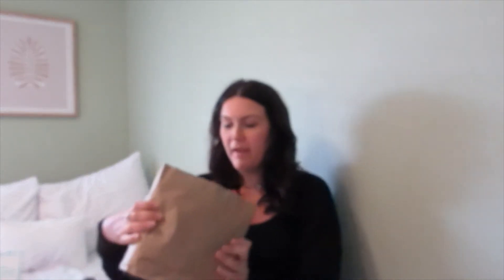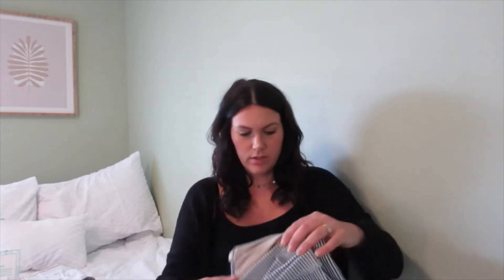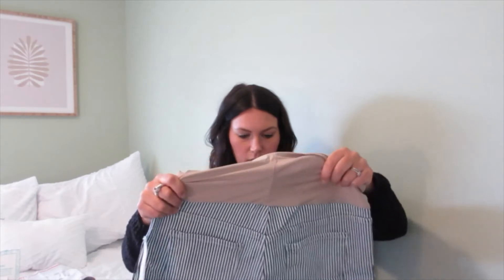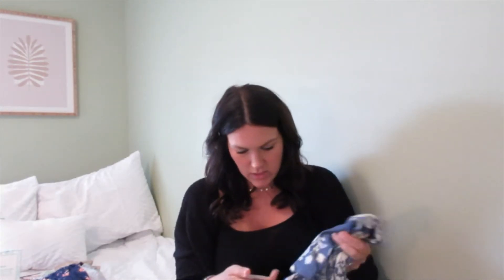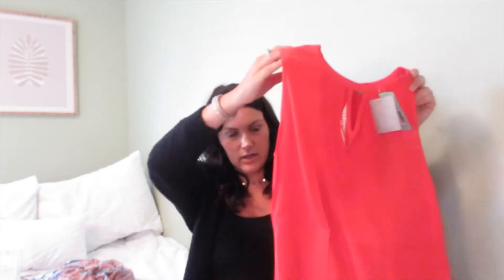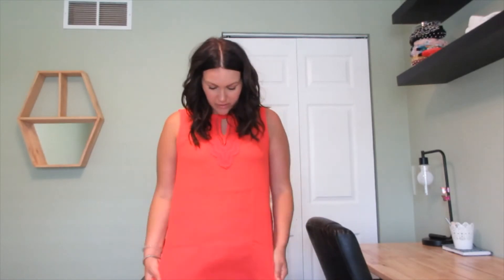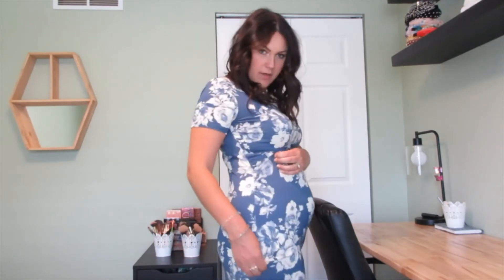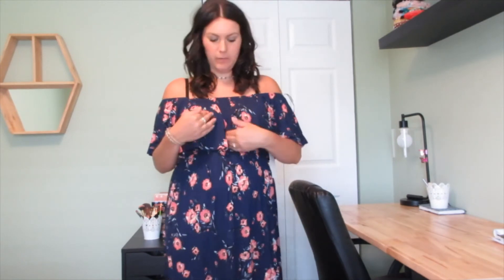Stitch Fix Unboxing | Maternity | July 2020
Hi everyone! In today's video, I will be unboxing and trying on my latest stitch fix order. This one is specific to their Maternity line. I am 19 weeks (4.5 months) pregnant for reference.

Hi everyone! My name is Sam and I am a 20-something living outside of Philadelphia with my husband and two dogs. I am currently pregnant and anxiously awaiting the arrival of our first child! On this channel, I share all things fashion, beauty, and lifestyle.